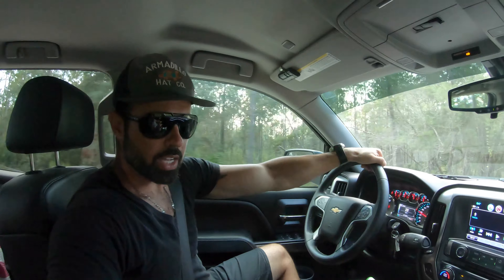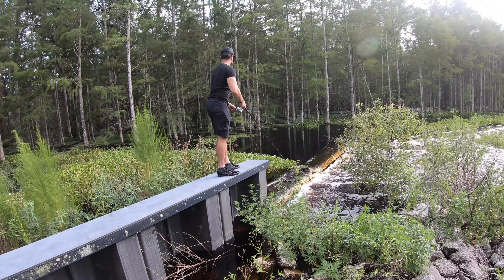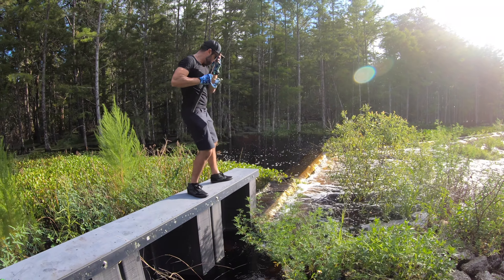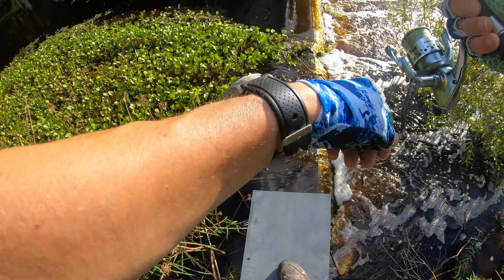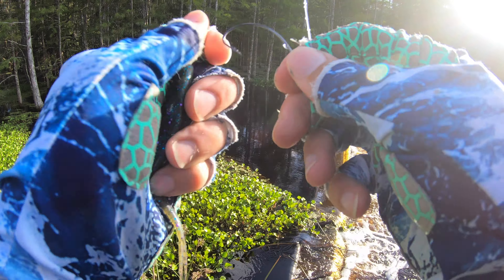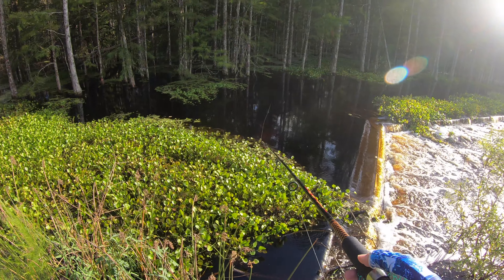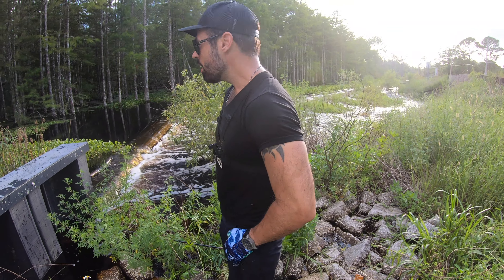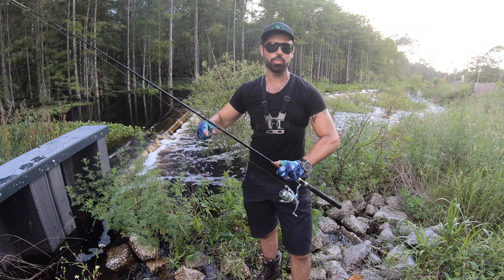Amazing Fishing after Heavy Rain Floods Forest! Turns Mini Creek & Dam into RAGING Rapids! LOADED!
Fishing this Roadside Flooded Forest with Tiny Raging Creek and Mini Dam. The water was gushing out of this flooded forest over the mini dam and down the Tiny Creek. I got BIG BITES from Bowfin, it was out of control. I got my PB catch.